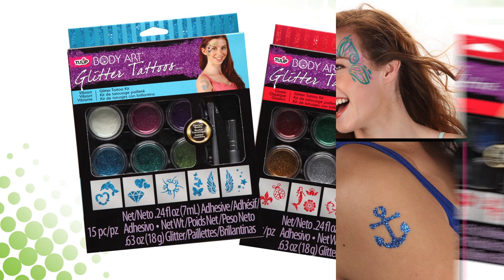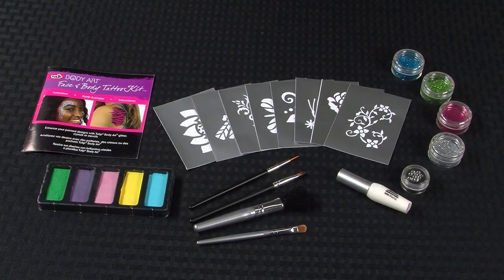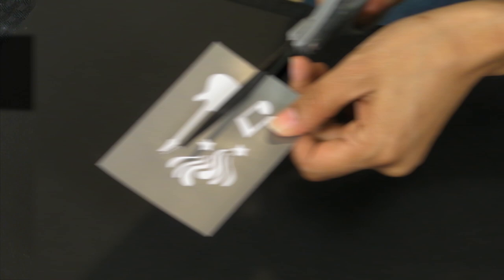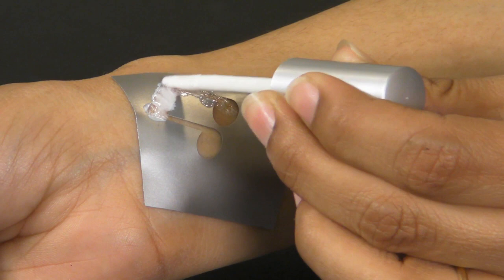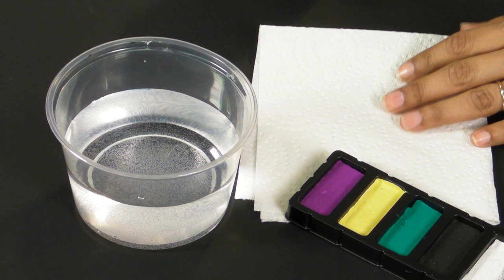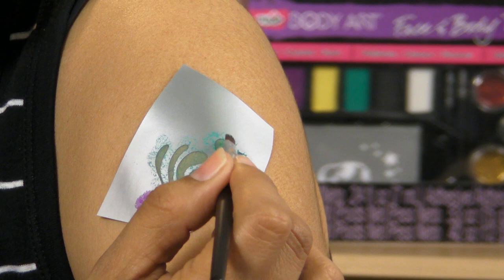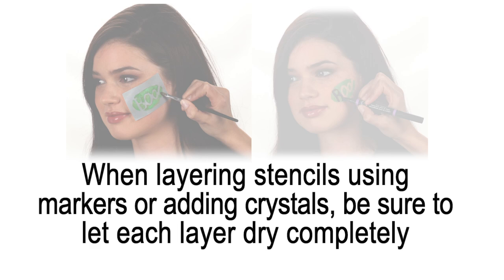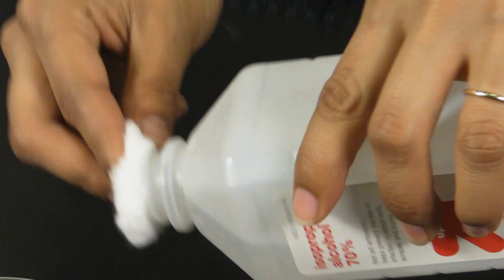How To Tulip Body Art Glitter and Large Kits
Kristen Thompson shows you how to cover yourself from head to toe with Tulip Body Art Glitter and Large Kits! Great tips to dazzle your way to creativity!